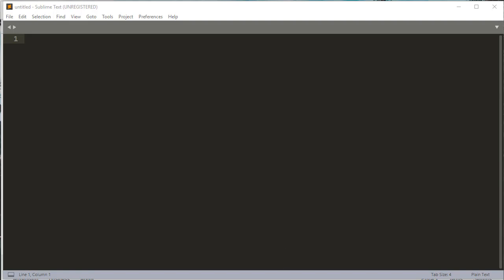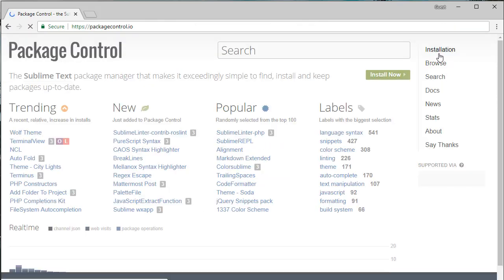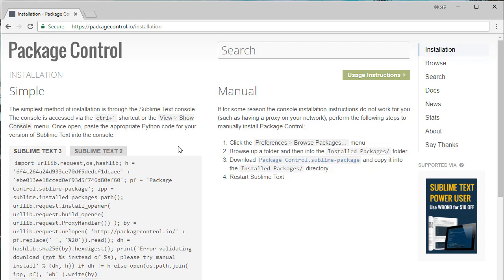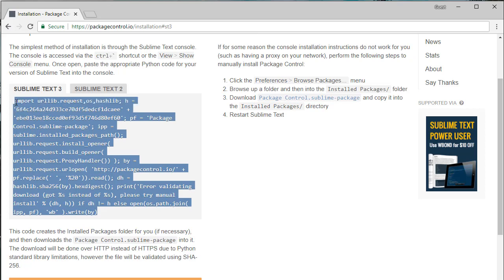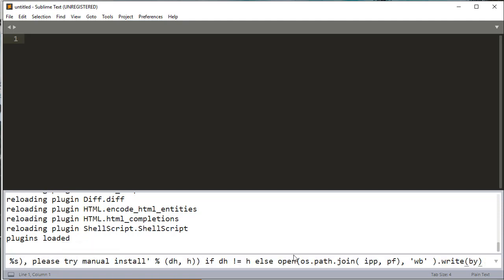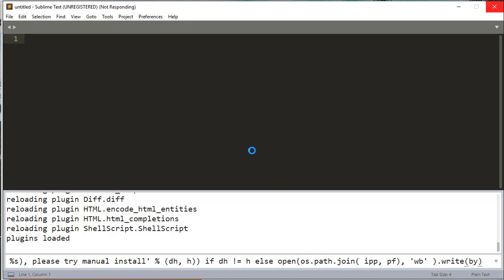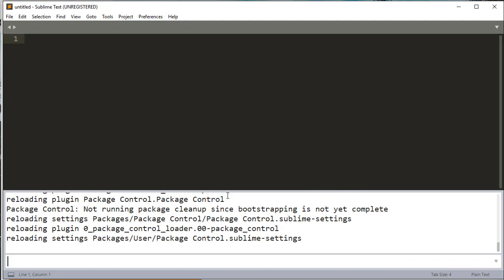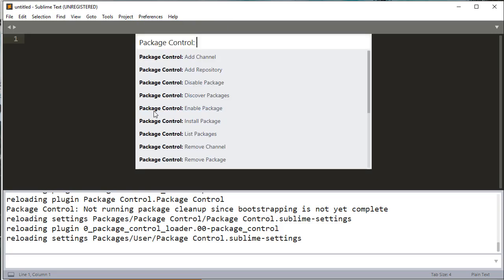Make Sublime Coders Friendly Install Package Control [3/13]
In this video, we will install sublime package control.